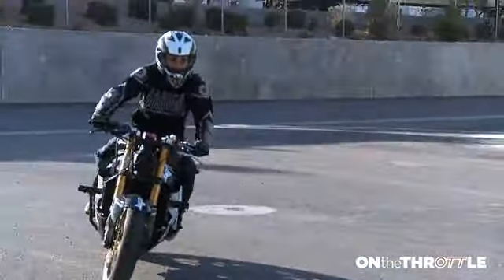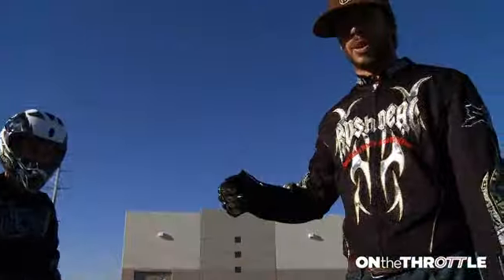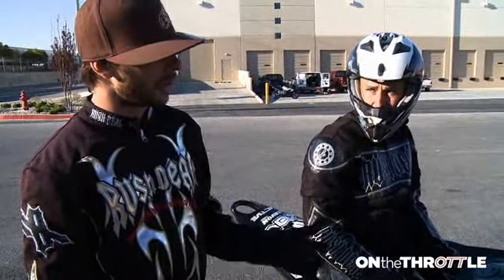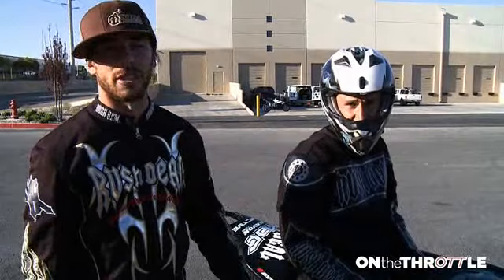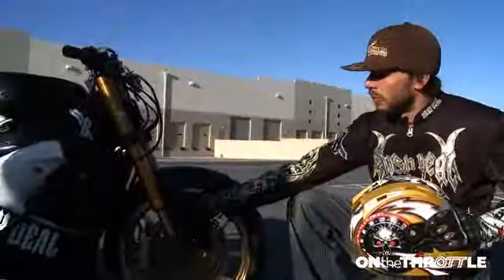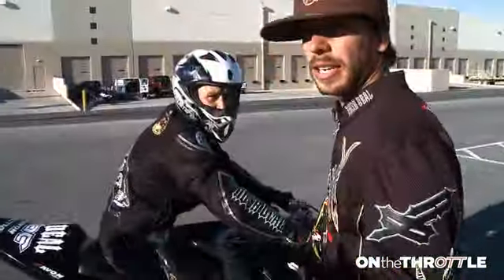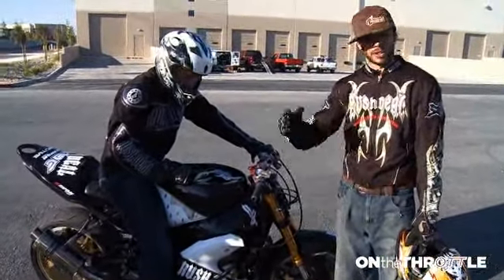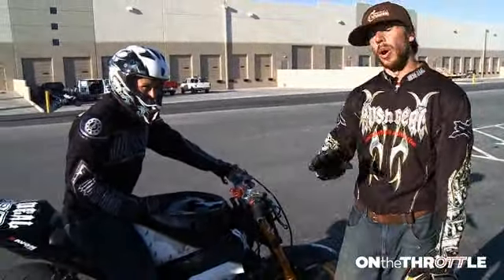Stunter Sessions- Endo part 2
XDL Champion Nick Apex and Ernie Vigil show us how the endo is done. This is a very dangerous trick to attempt, but harnessing these skills can help you in a panic situation in everyday street riding. Obviously, riding motorcycles is a dangerous sport. Always wear the correct safety gear and never ride over your abilities.